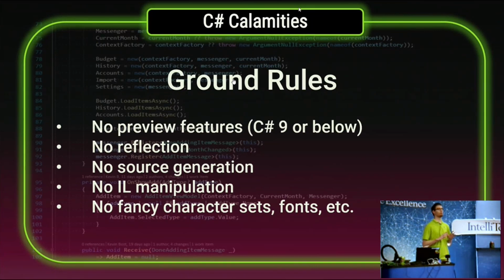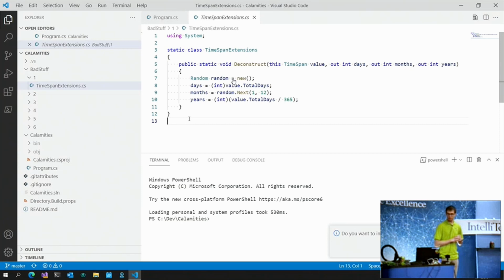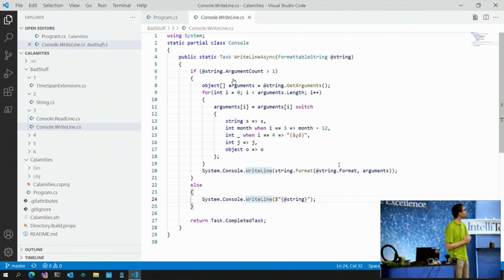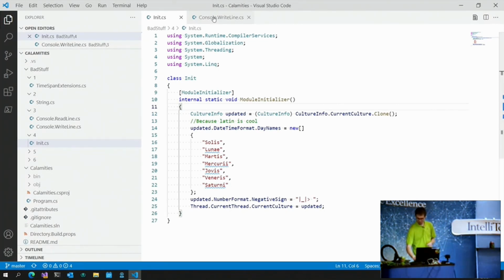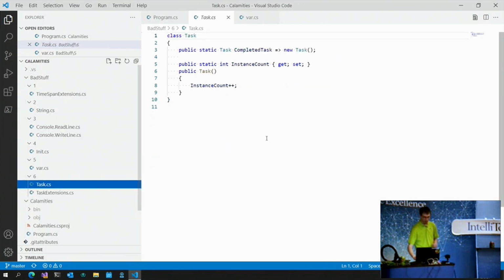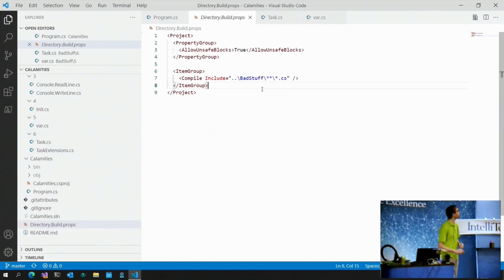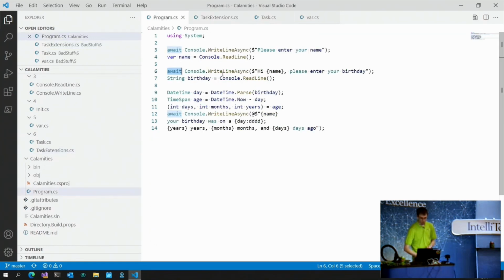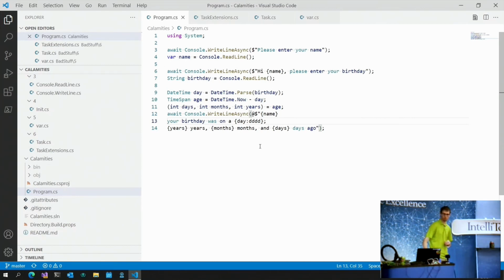C# Calamity with the Spokane .NET Users Group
To paraphrase the great philosophers Shrek and Donkey, bad code is like onions. It stinks and makes you cry. Come join us as we pull back the layers of some hilariously bad code. At each layer, we will learn about esoteric C# features and how the language works. Want more info?

Introduction (00:00)
Build Manipulation (03:42)
Deconstruction (08:13)
String (10:47)
Console and Formattable Strings (15:25)
Module Initializers and Culture (21:20)
var (25:27)
Task and String Manipulation (30:19)
Q&A (46:14)